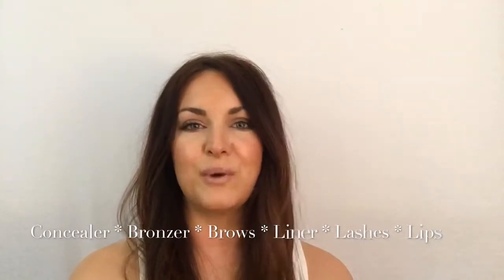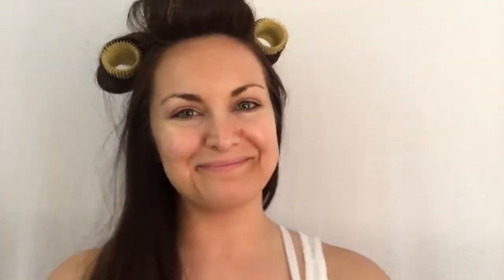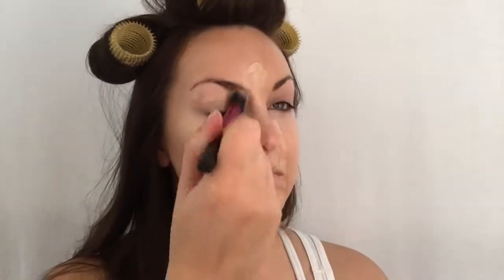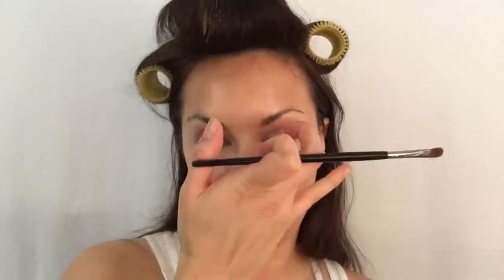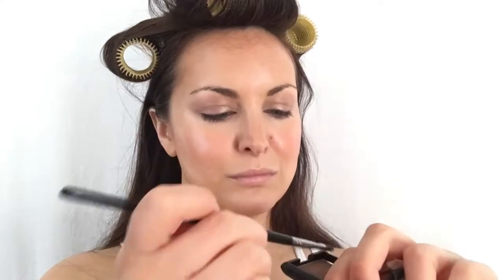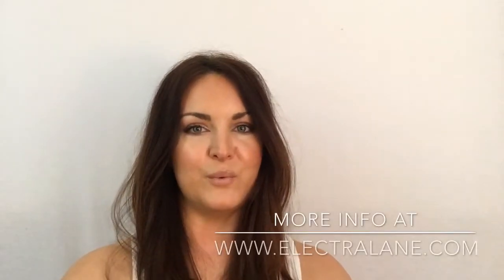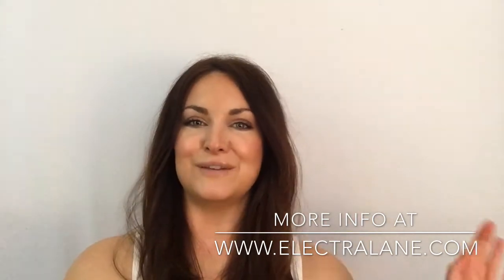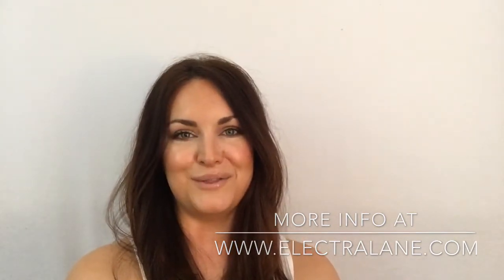Every Day Makeup with Cream Products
Bring subtle glamour to your every day makeup with this quick and easy look. Remember - once you have the structure, you can change up colors, finishes, and so on - make it your own! Full product breakdown on Instagram @ElectraLane.

Hello, I'm Jessica, and I've been a professional makeup artist for over ten years. The one thing my diverse clients shared is their desire to learn how to do their own makeup, so I created Electra Lane - a place for you to learn how to Be Your Own Makeup Artist.